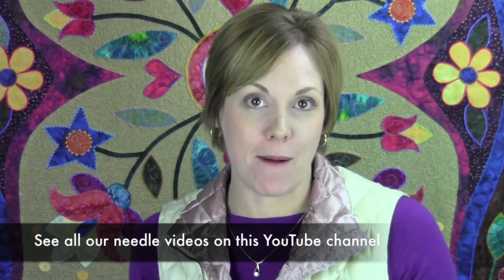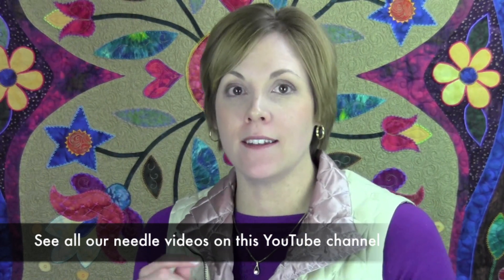Ball Point Sewing Machine Needle - Quick Information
There are a large number of sewing machine needles for a variety of purposes, here is a quick bit about Ball Point or Jersey Needles.